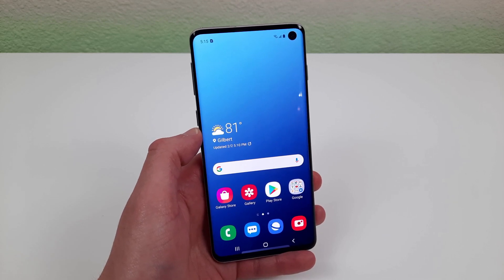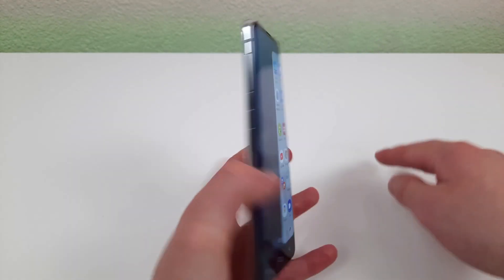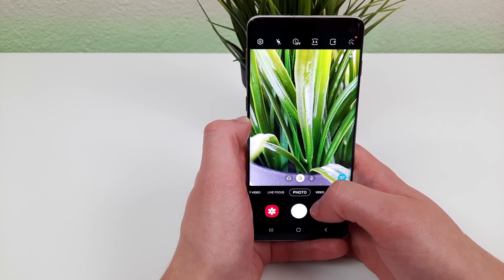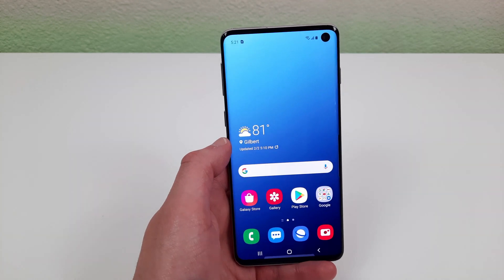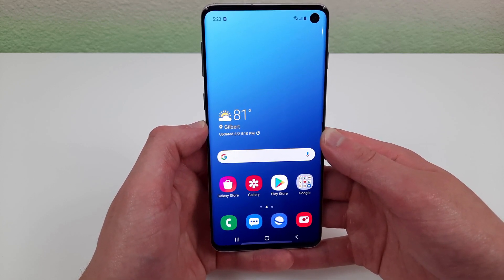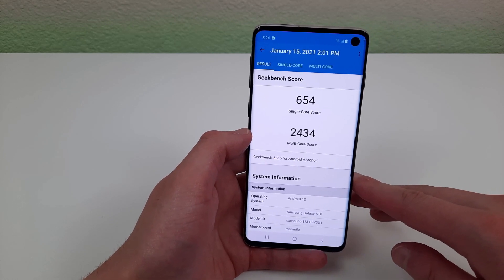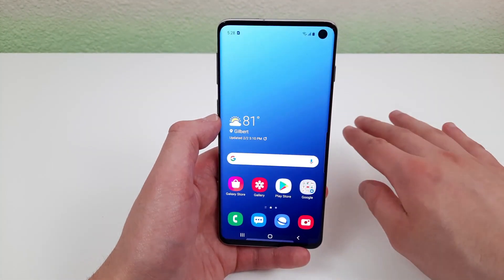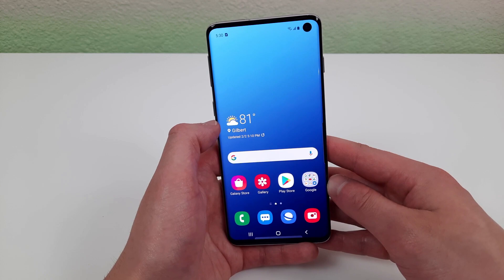Galaxy S10 - Top 5 Reasons to Buy in 2021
Here's why the Galaxy S10 is still good in 2021. What do you think?